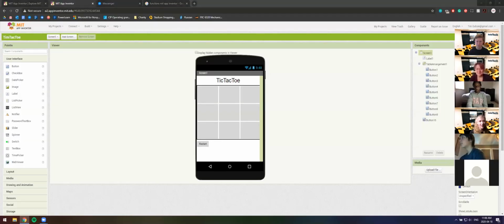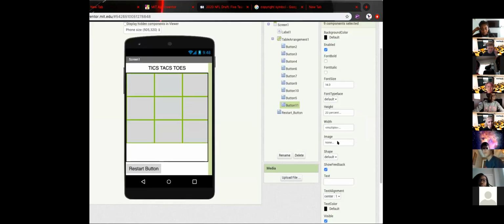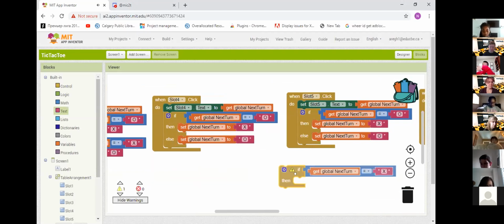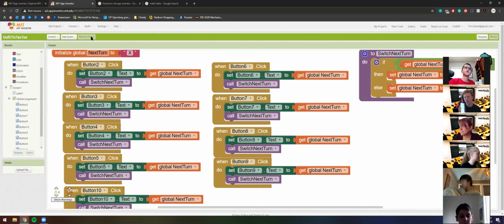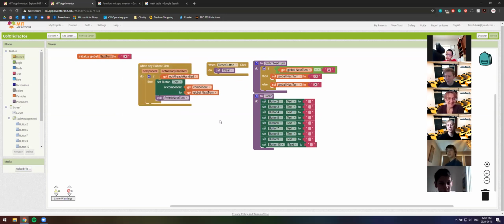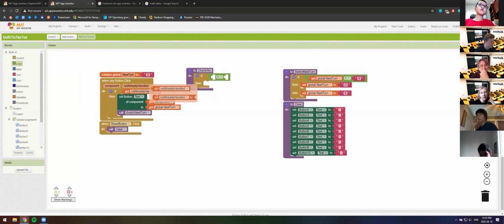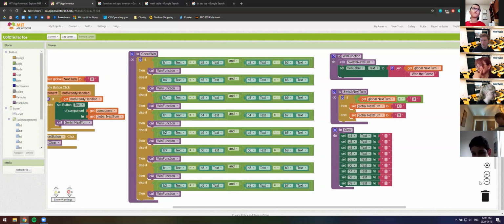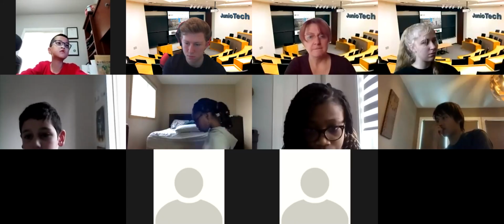Mobile App Development Online Class #2